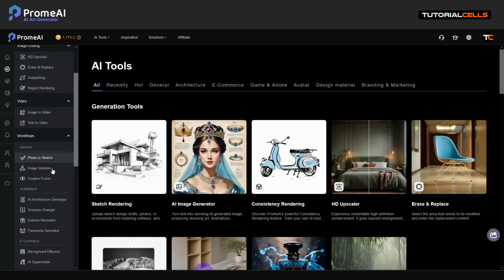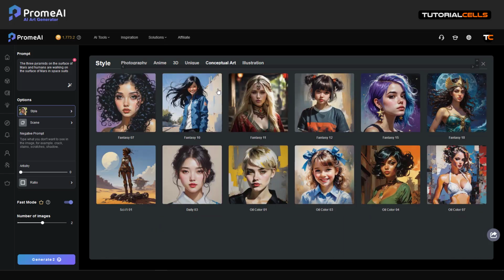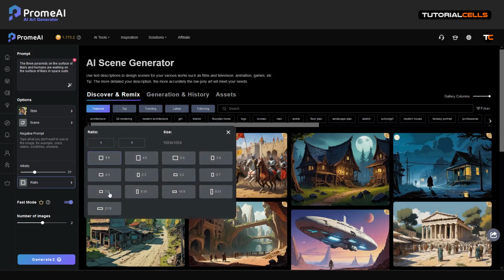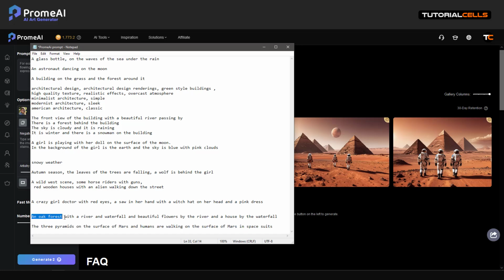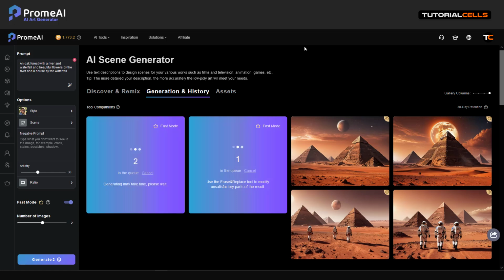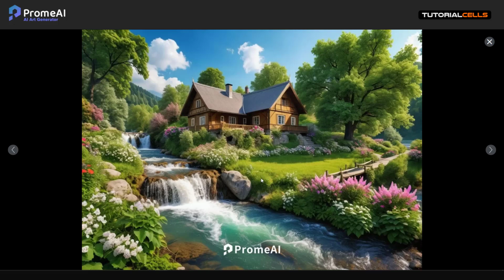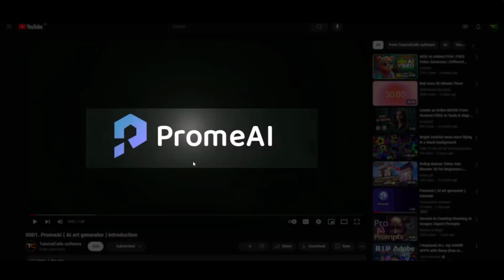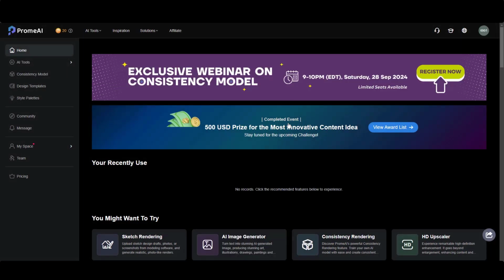0023. AI Scene Generator in PromeAI ( AI art generator )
AI Scene Generator
Use text descriptions to design scenes for your various works such as films and television, animation, games, etc.
Tip: The more detailed your description, the more accurately the low-poly art will meet your needs.